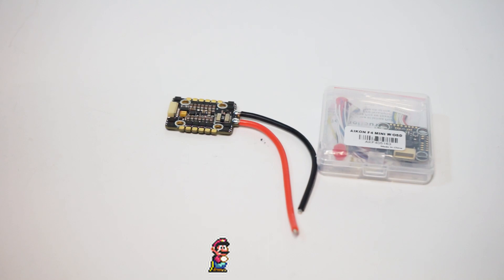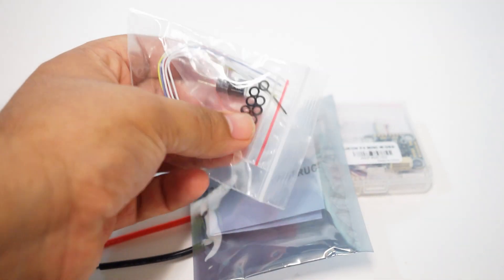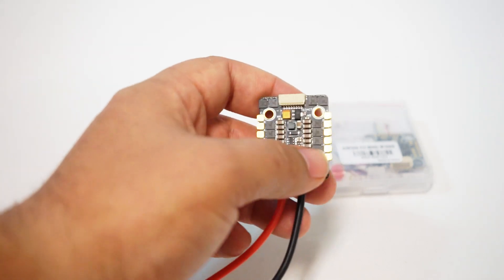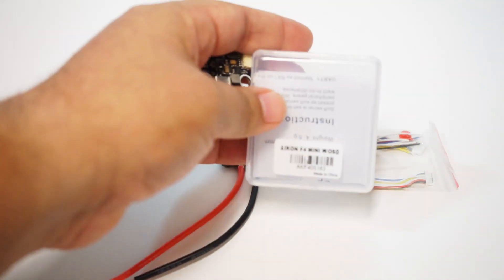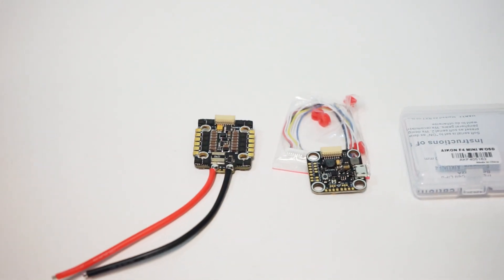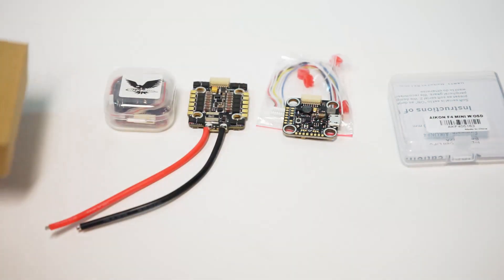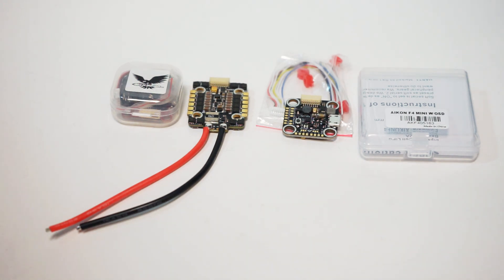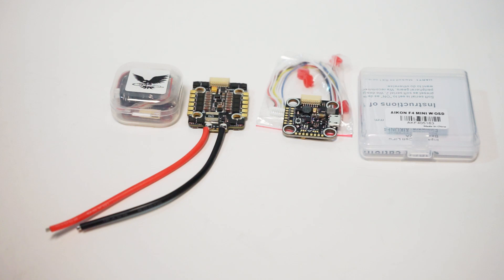Aikon 20x20 6S stack drone power system